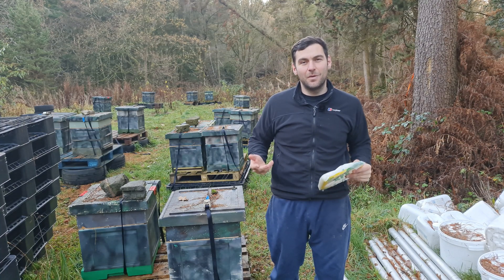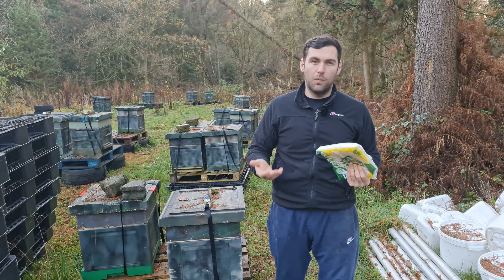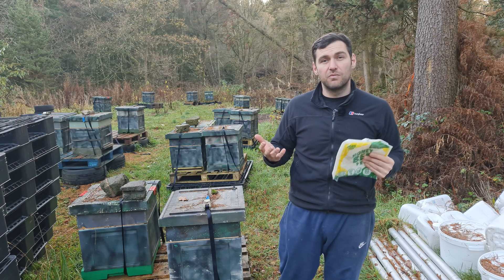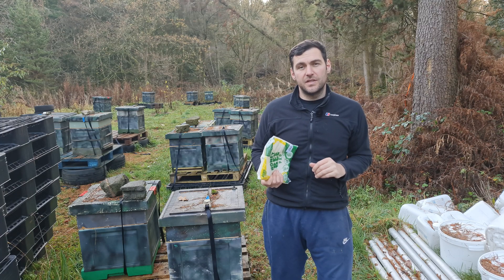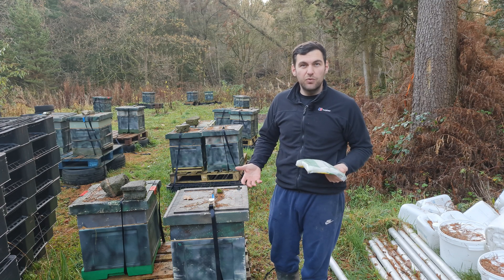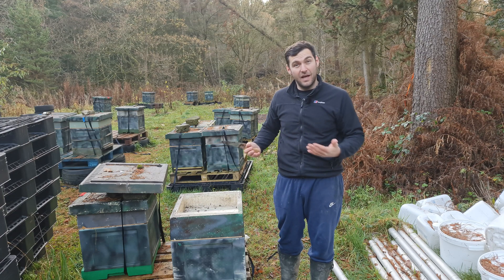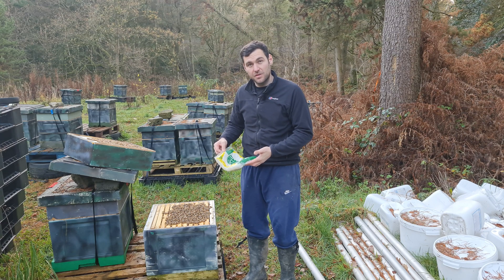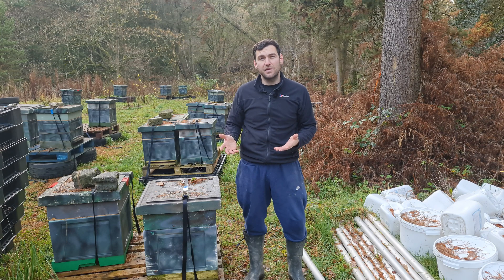Candy For Bees: Four Ways To Feed Fondant To Bees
🍯 Overview
In this video we explore four effective ways to feed fondant to bees, helping you keep colonies strong, nourished and calm through the colder months. Feeding fondant is an essential winter technique for beekeepers and understanding how to apply it safely ensures the colony receives steady nutrition without unnecessary disturbance. This guidance supports beginners and experienced beekeepers by encouraging stability within the hive while maintaining a professional standard of winter management.

You will see how to place fondant directly over the cluster, how to use crown board systems, how to apply fondant patties with minimal heat loss and how to ensure you are feeding at the correct moment in the season. Clear, calm feeding support builds confidence and strengthens long term colony health, reducing the risks associated with starvation and late season stress. Thoughtful winter feeding helps bees conserve energy and enables colonies to move into early spring in a balanced, productive state.

📘 Further Learning
If you wish to deepen your beekeeping skills through structured training, you can explore the 14 Day Beekeeper online course

These resources complement the feeding approaches shown in this video and support a forward thinking approach to year round colony management.

🎥 Final Note
This video aims to provide clear, confident and practical insight so you can support your bees with care, precision and professionalism at the most important time of the year.